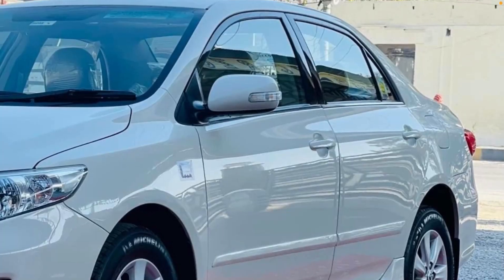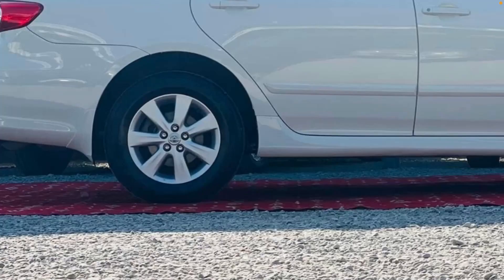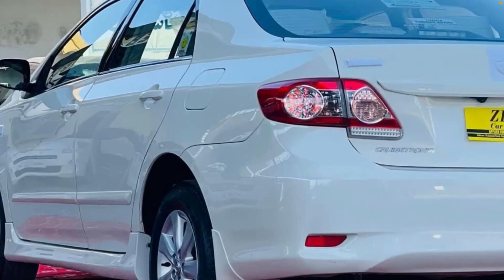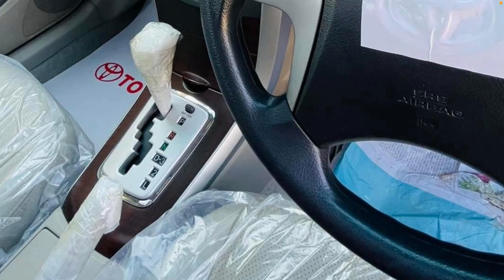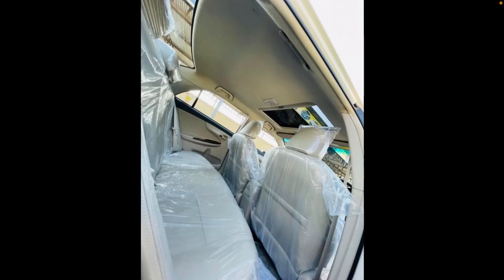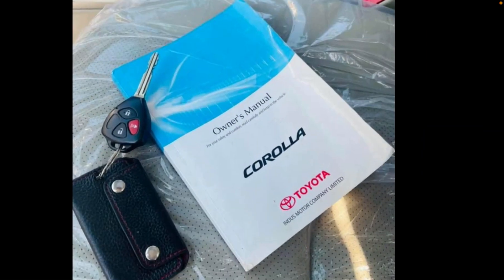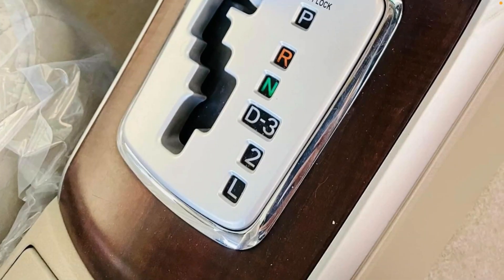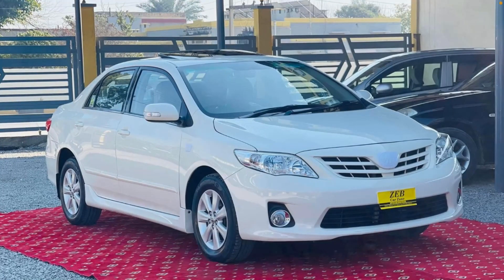Toyota Corolla Altis 1.6 SR Crustronic 2013 Full Genuine | Owner's Review/Pakistan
Please provide us with your valuable feedback.

Toyota Corolla 2013 Altis 1.6 SR Crustronic
Registerd Lahore